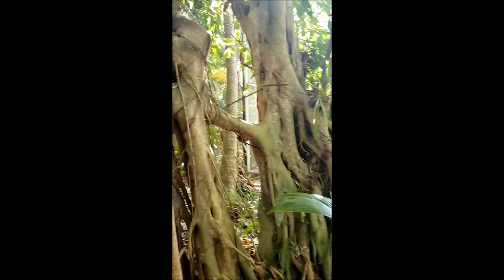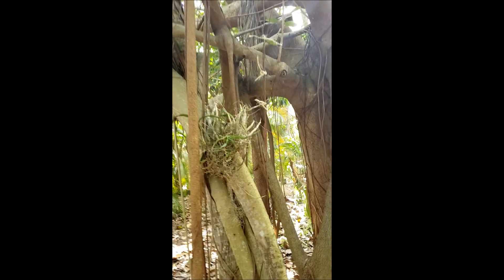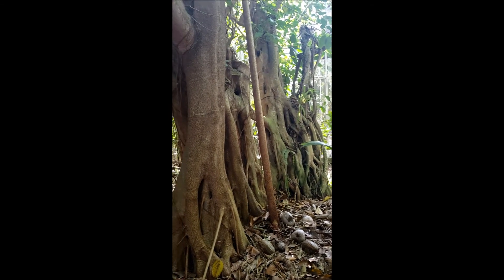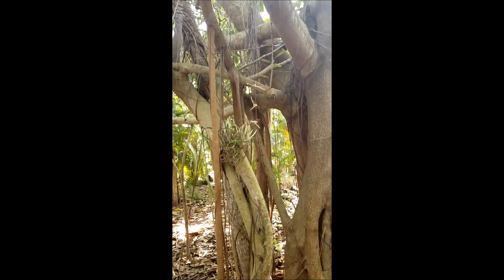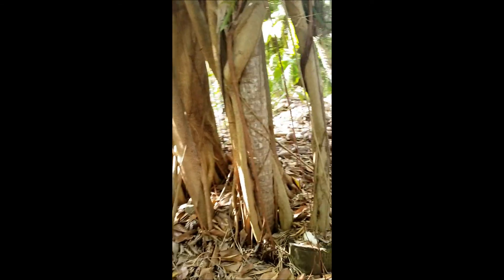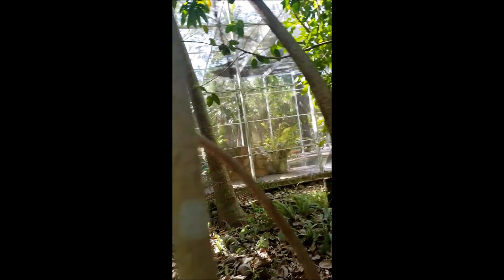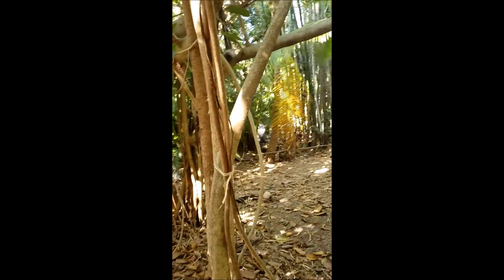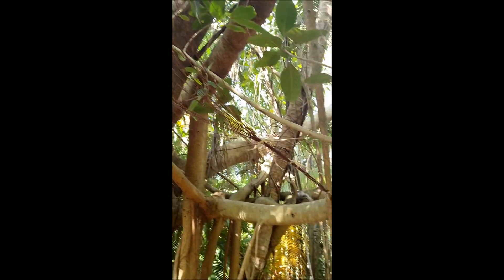Banyan Tree Tying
Banyan tree tying is definitely not a short-term hobby.  Progress is measured in years, so you must exercise patience and be committed to the project.  I have been working on this banyan tree for over 15 years and watching how I can influence its walk is rewarding.   Banyan tree tying is also a metaphor for commitment and dedication.  By creating a vision and staying the course, progress can be realized and future generations can benefit from your effort.  Working in the garden can be both rewarding and therapeutic.  Give it a try.